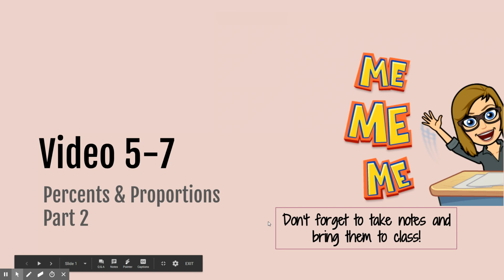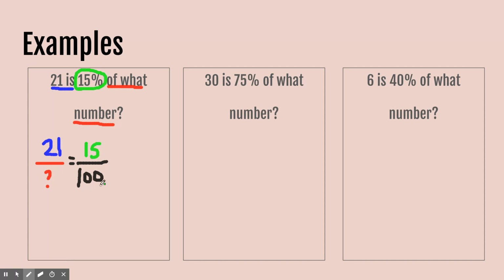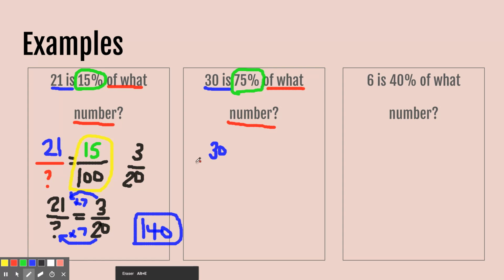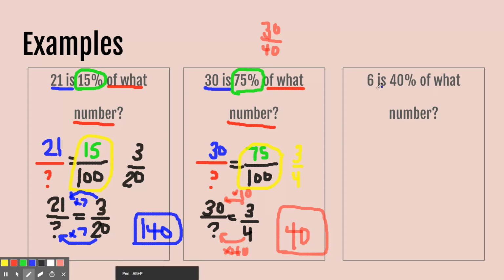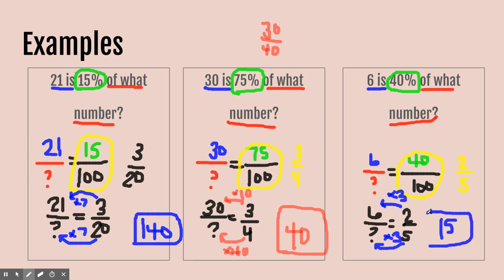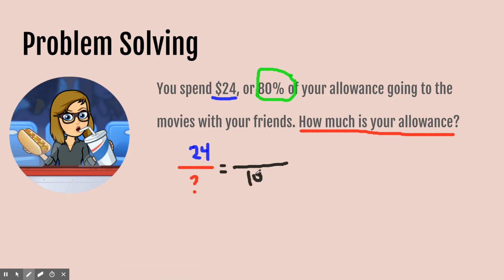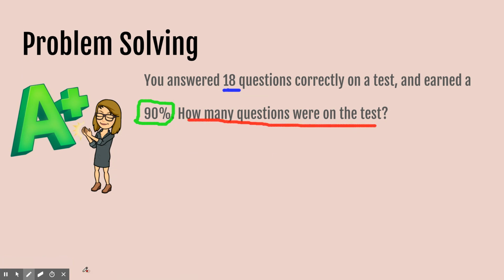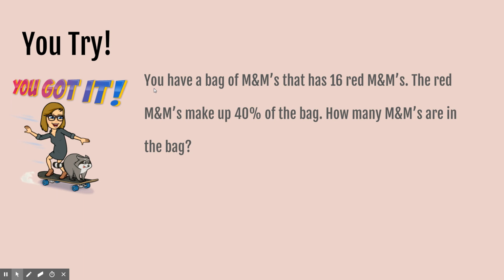5-7: Percent Proportions (Pt. 2)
*** For HW - 11/12 and 11/13
*** DUE - 11/14 and 11/15

TEKS: 6.5B